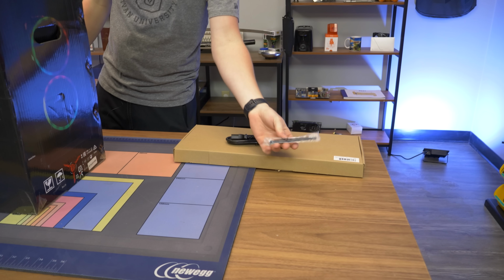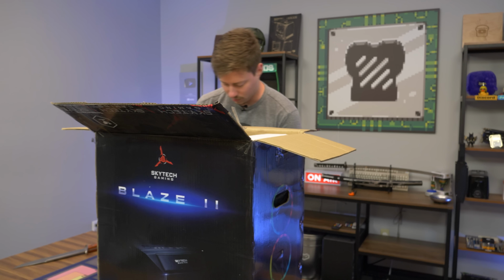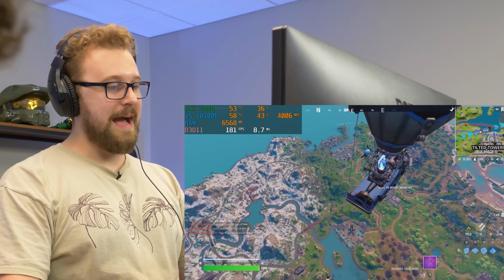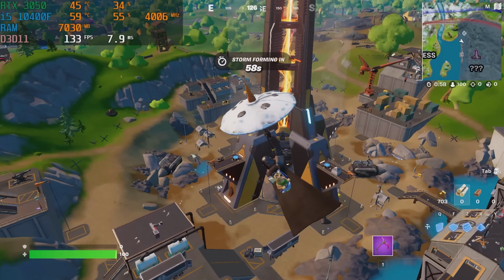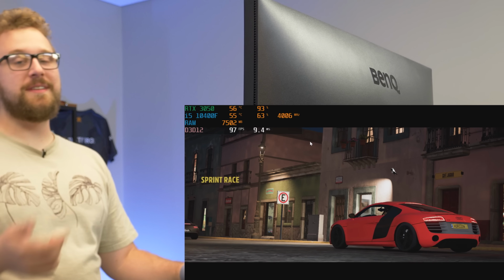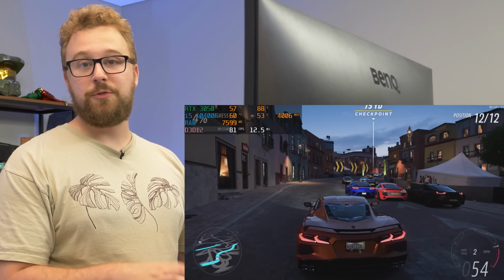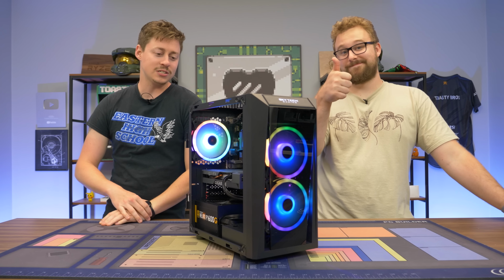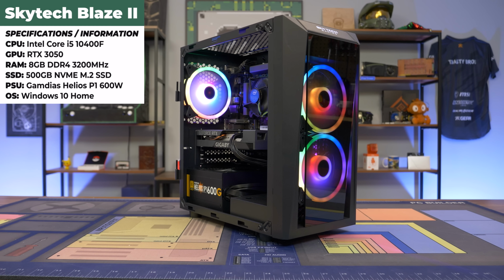One of the Best Value Pre-Built Gaming PCs?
Skytech is a very popular brand on Amazon that actually stems from a larger company. They offer prebuilt gaming pcs starting at extreme budgets all the way to fancy $3,000+ gaming systems. Today we purchased a $900 Skytech gaming PC and we are putting it to the test to find out if it's worth it or not!